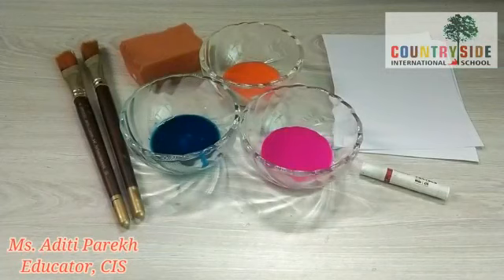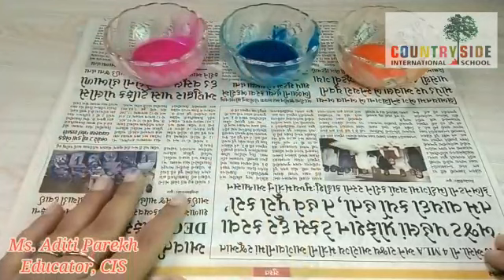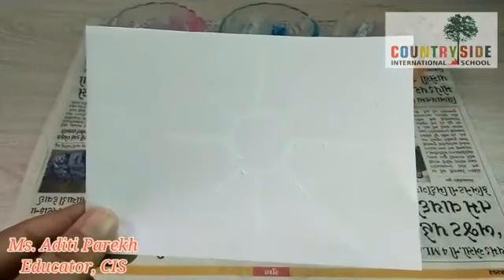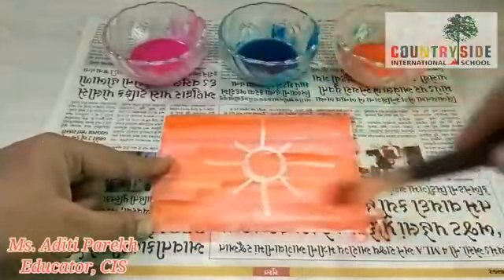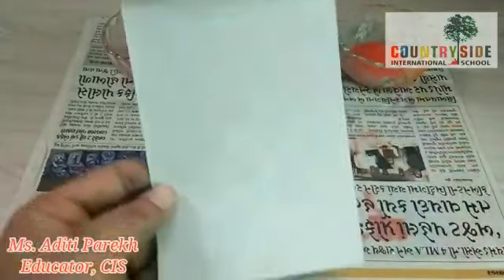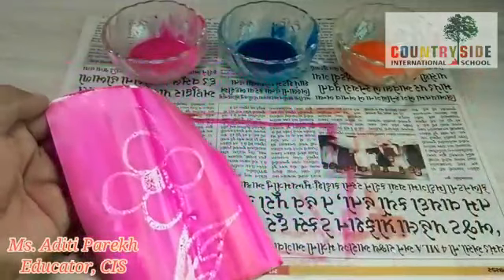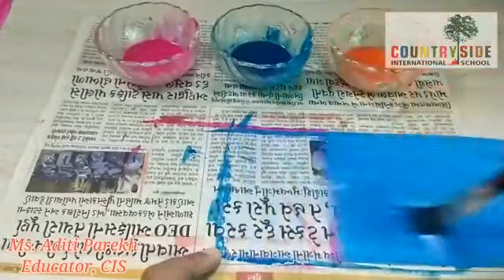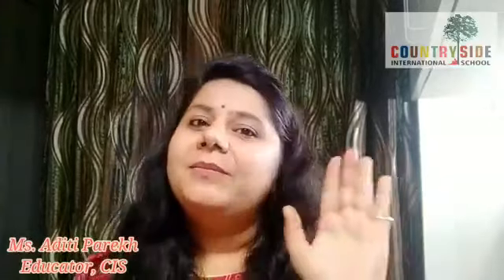Magic Painting: Countryside International School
Here is Ms. Aditi with magic painting. So let's enjoy magic painting